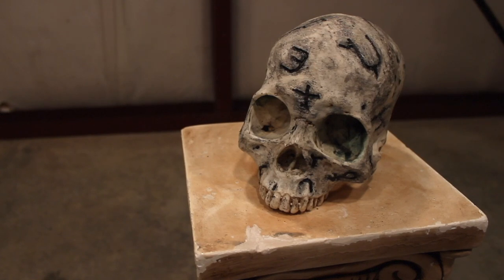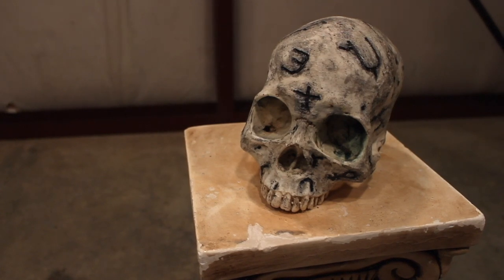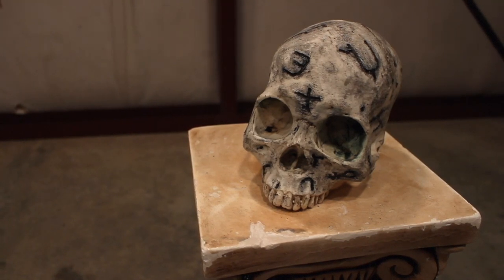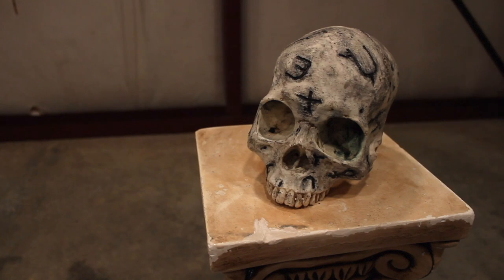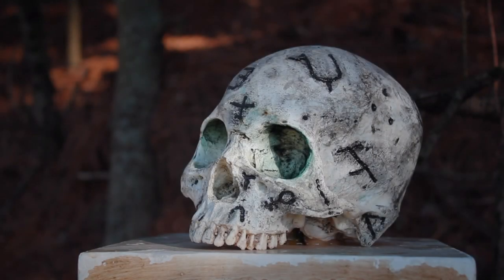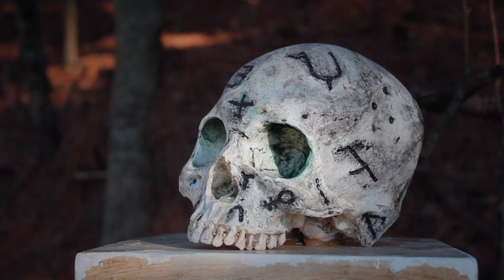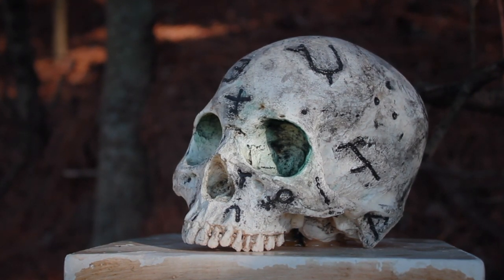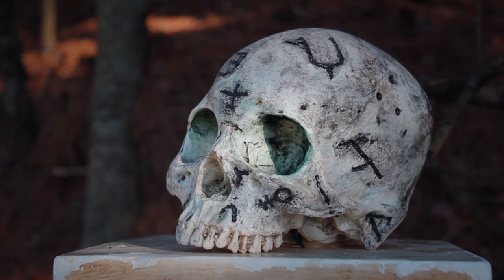SCP-077: Rot Skull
All visuals for this video are Morbid Memories original content.

Video reading by Ryan Murphy.
Audio edited by Faaiz Saad.
Video edited by Ryan Murphy.